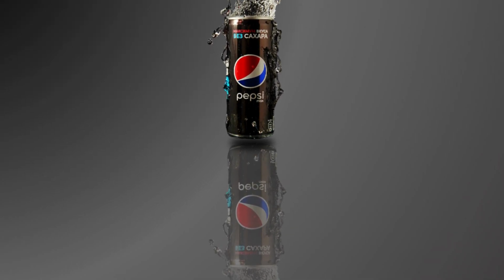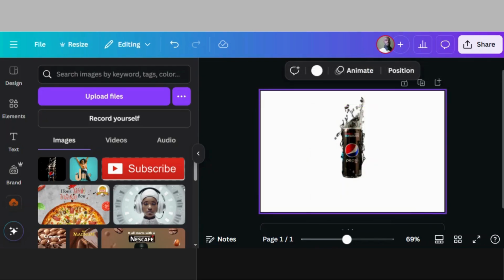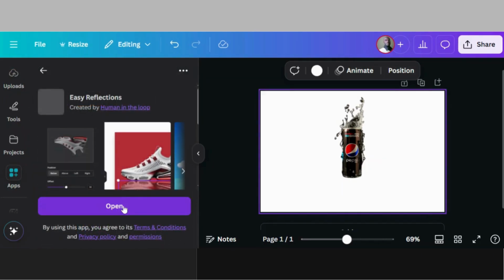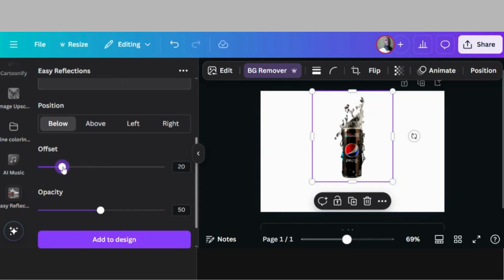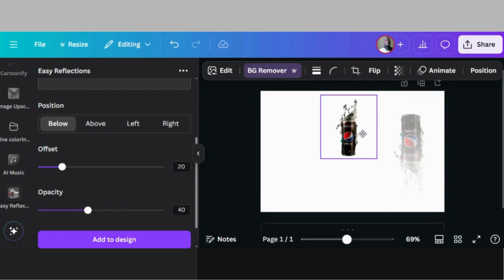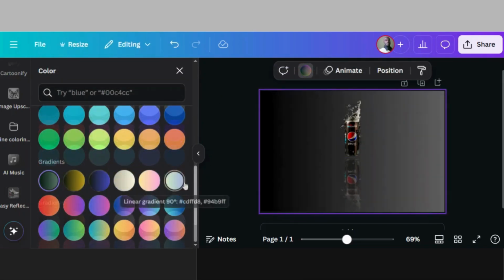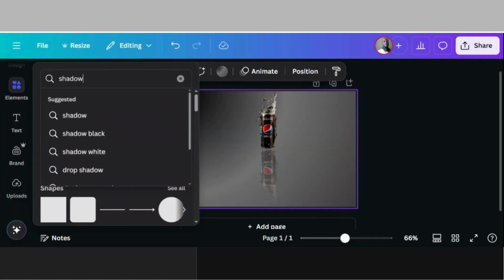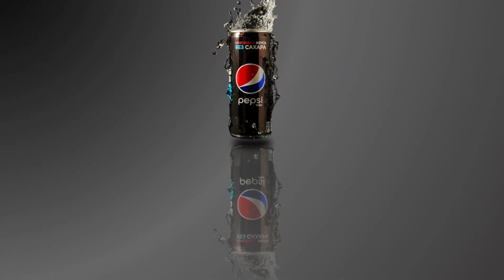How to Create Image Reflection in Canva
How to Create Image Reflection in Canva: A Canva Tutorial for Beginners. Canva makes it easier for beginners and professionals to create videos with ease. If I did it, so can you.

QUESTION: Have a question about Canva, YouTube or Canva Tutorials? Drop it in the comment!

About:
This Canva tutorial shows how to create image reflection. Use Canva!